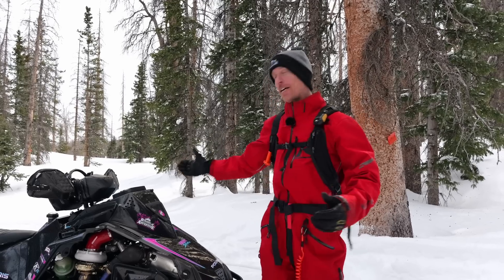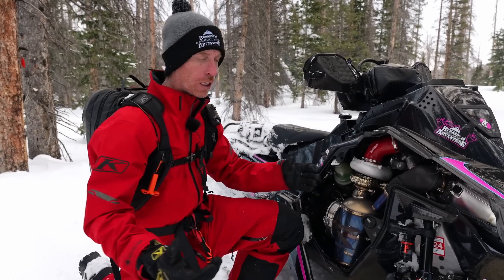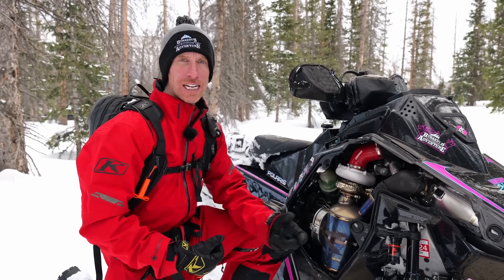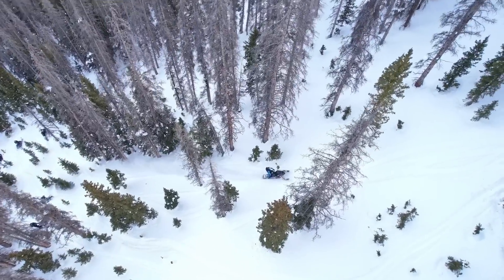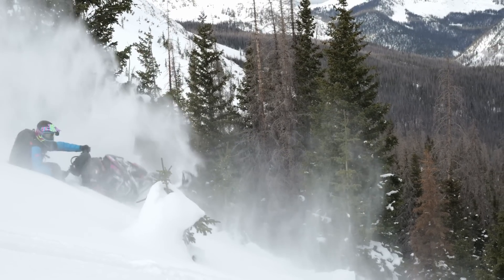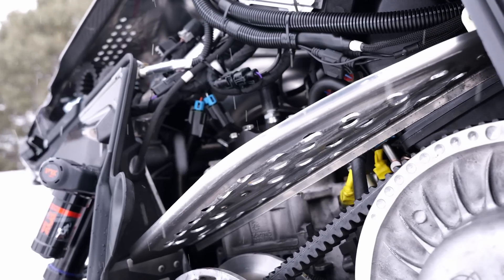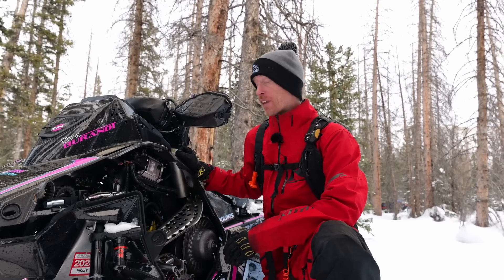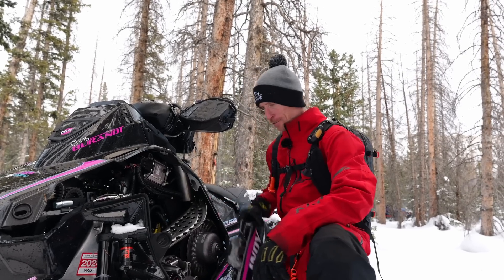STORM 900 BOOSTER | The Walkaround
What goes into building these backcountry rocketships? Chris does a deep dive.